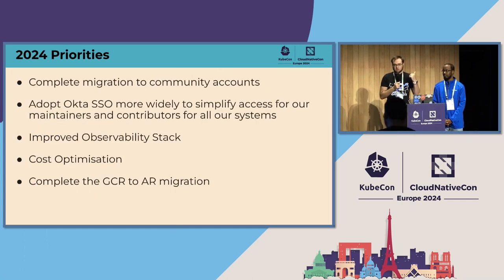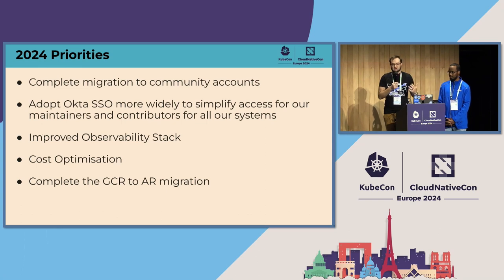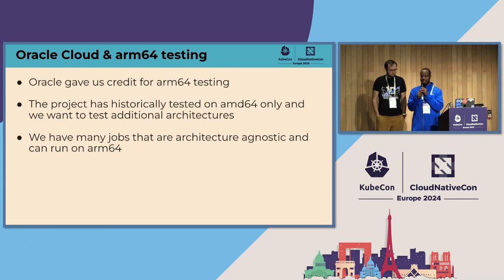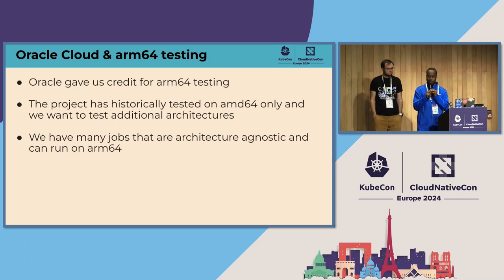Kubernetes Infra SIG: Intro and Updates - Mahamed Ali, Cisco & Benjamin Elder, Google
The Kubernetes Infrastructure SIG is responsible for maintaining the overall infrastructure of the Kubernetes project. In this session, we will take a deep dive into some of the projects that the SIG is currently working on, as well as existing collaborations with other platform providers and Kubernetes SIGs. We will also provide an update on the current state of the SIG and explore what's next.